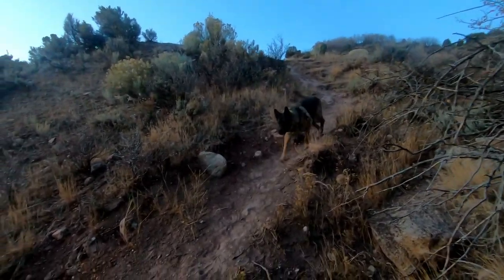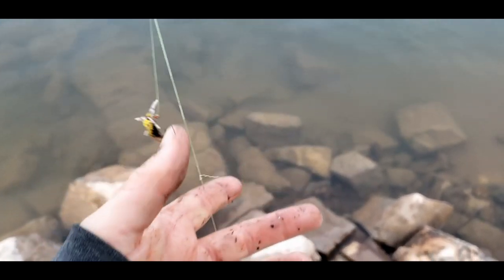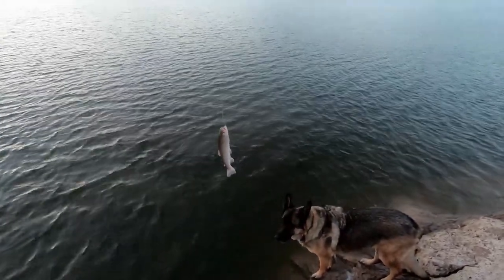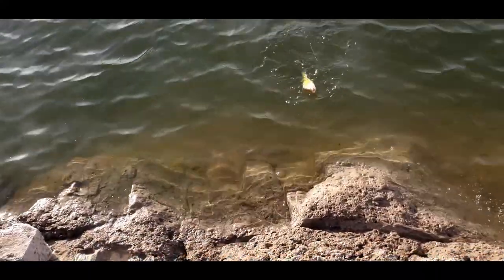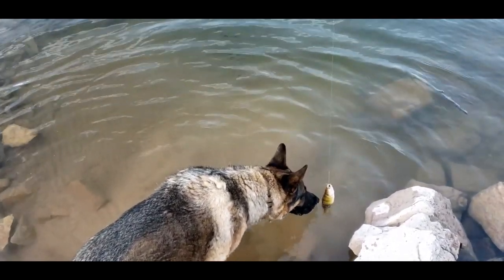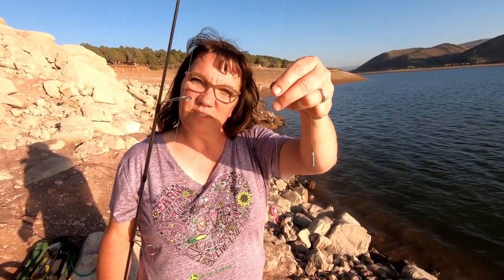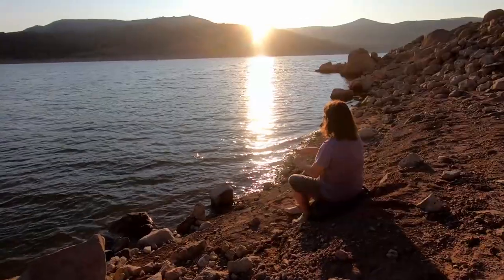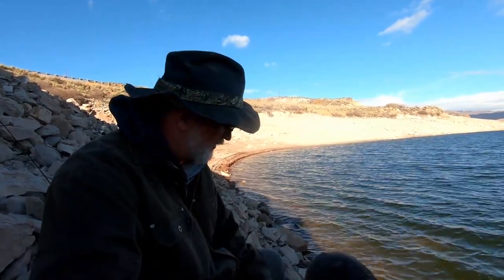Fall Transition Fishing for Rockport Perch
Rockport this fall was up and down as they lowered the water level so much, but there was a steady perch bite if you hunted the transition zones, even durring and after the cold fronts.  The good news is Rockport is producing some nice sized perch and who doesn't love a good perch fry. Wookie Bugs, Pugly Perch Bugs (floating jigs on a drop shot and tipped with a worm or meal worm) and the Deeper Chirp Castable sonar were used to search for active fish. Good bites in early morning and late afternoon. Brown trout, rainbow trout and smallmouth bass were also picked up on the perch search rigs.